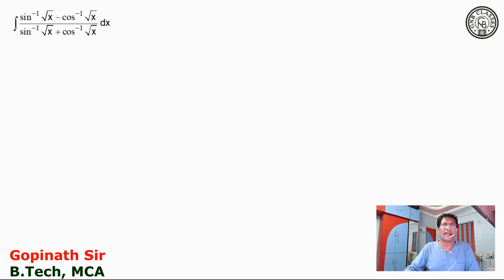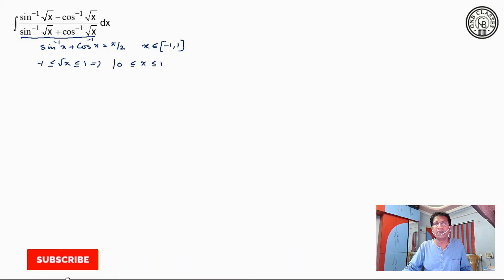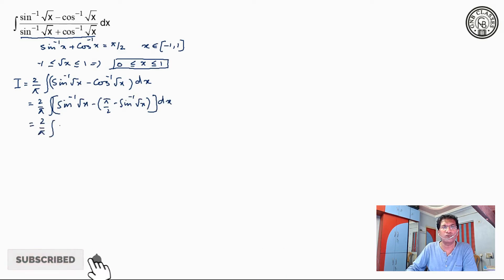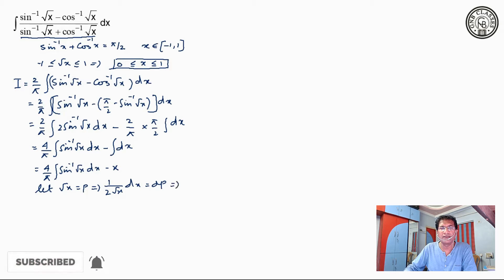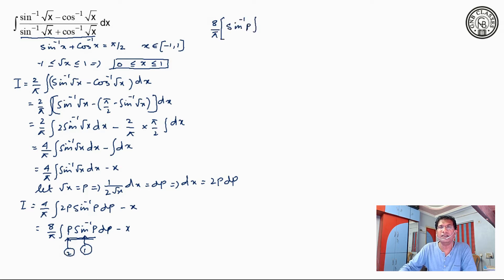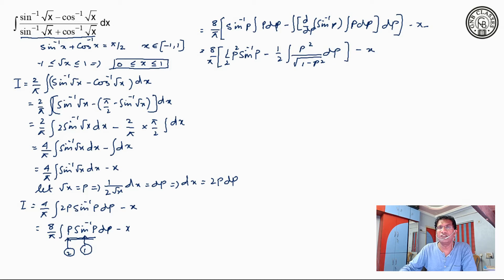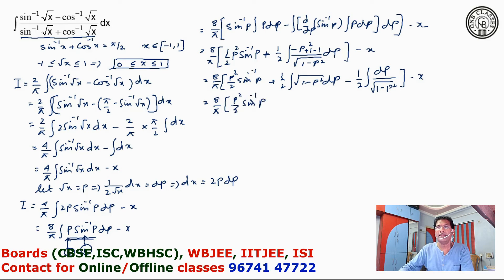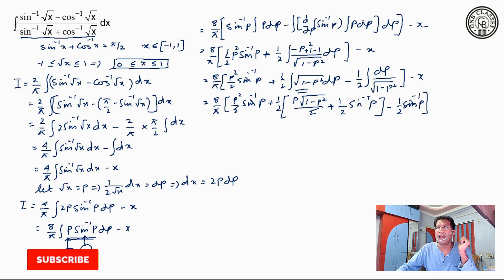Integrate sin inverse root x - cos inverse root x by sin inverse root x + cos inverse root x dx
Very Important sum from all boards exam point of view and for all competitive exams.
In boards(+2 exam) this sum comes in Long Answer Type section.